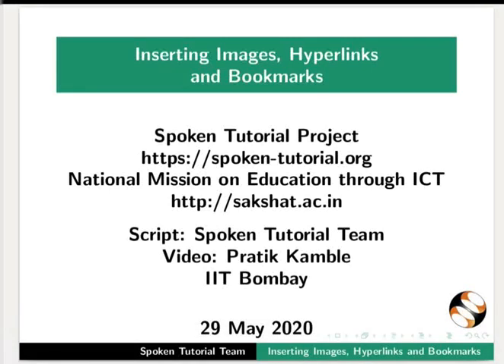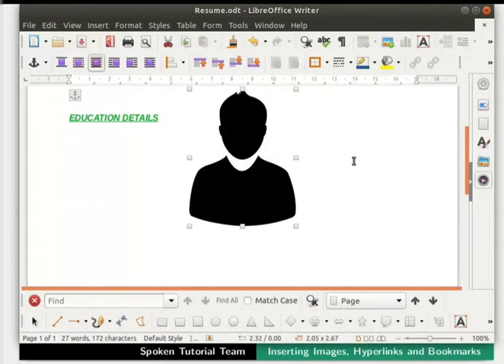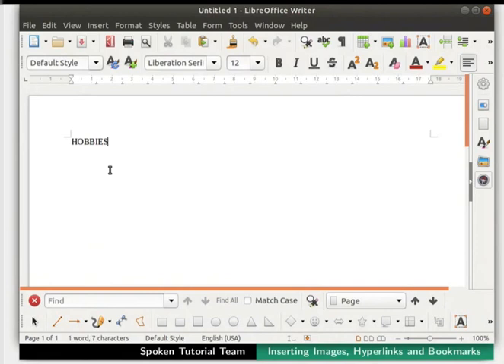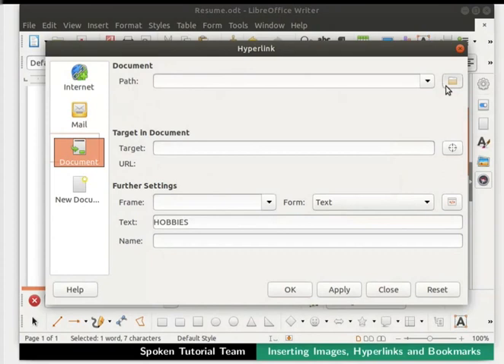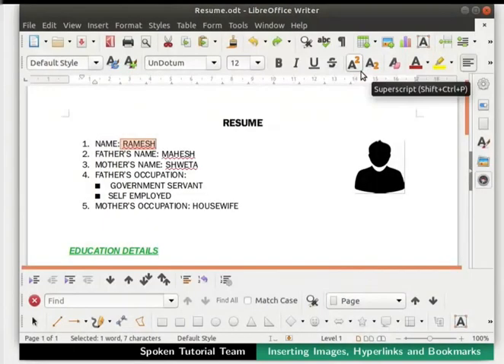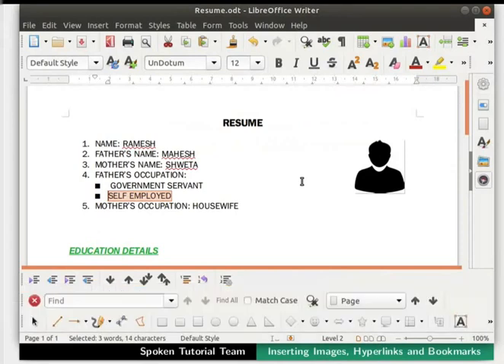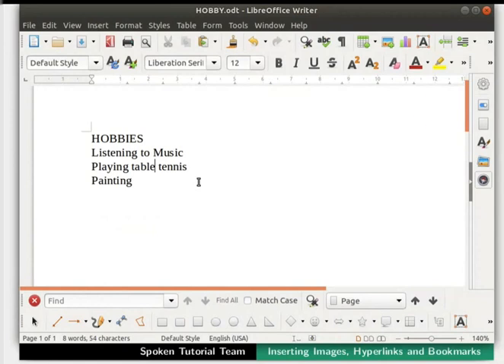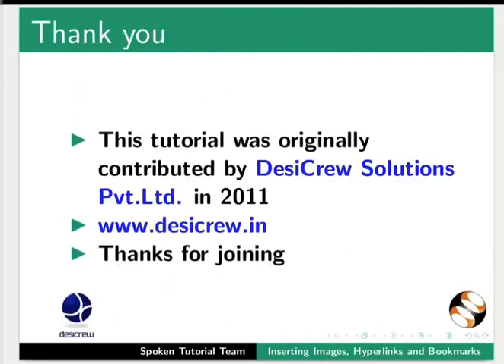Inserting images, hyperlinks, bookmarks in Writer-English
Inserting images, hyperlinks, bookmarks in Writer

Inserting an Image file in Writer
Resizing the image
Moving the image to the desired location
Inserting a Hyperlink in Writer document
Inserting a Bookmark in Writer document
Customising the Bookmark feature
     How to use Target in Document
     How to create Path to another document
     How to use Target file feature